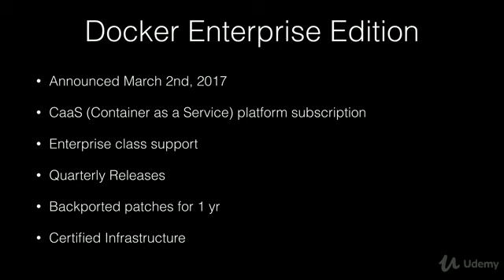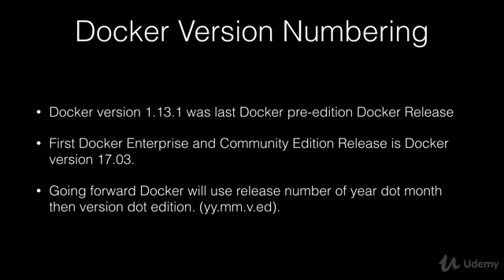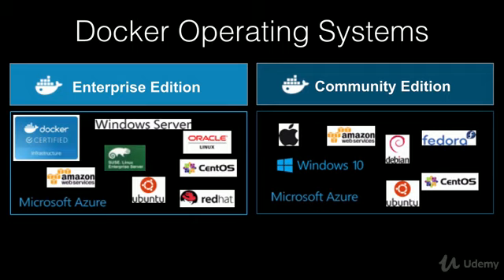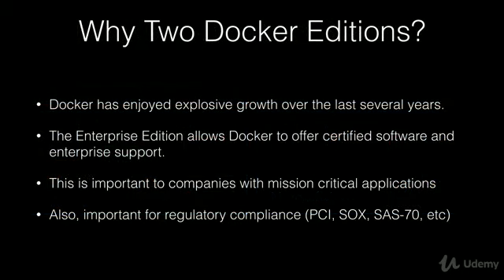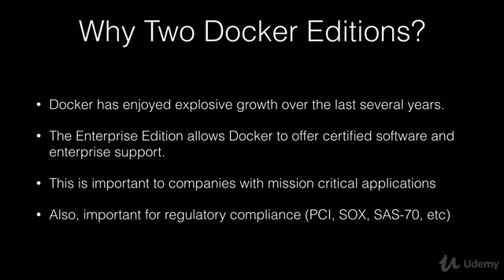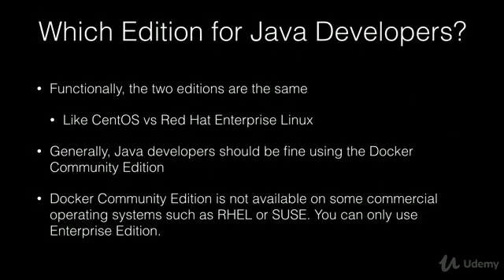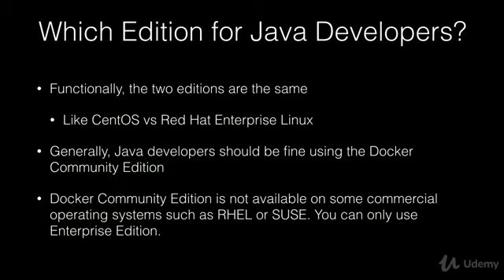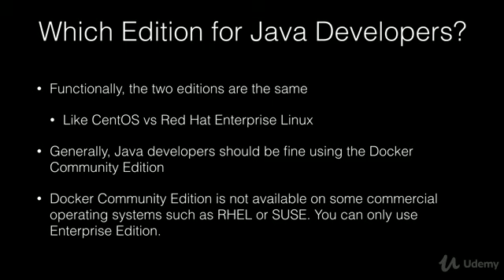Angular Full Course for Beginners (2021) - Angular for Java Tutorial - Docker Editions LEC #106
[{(Owner information)}]

From: Lahore.